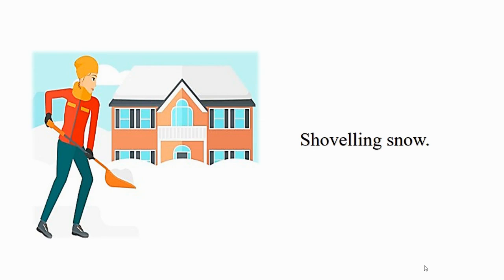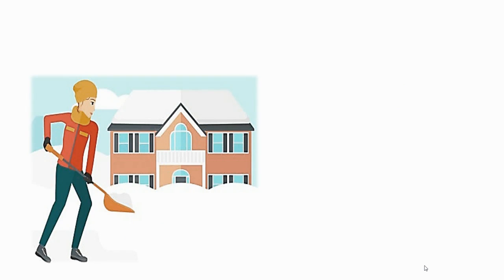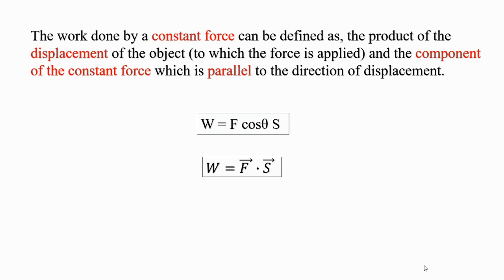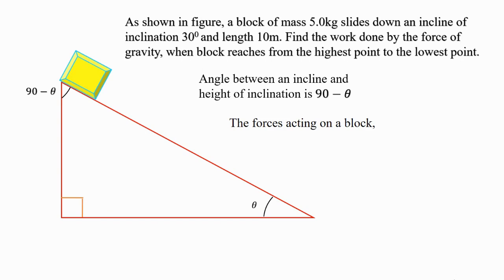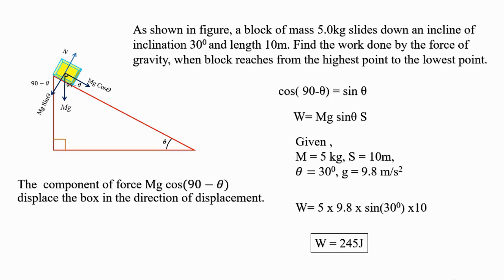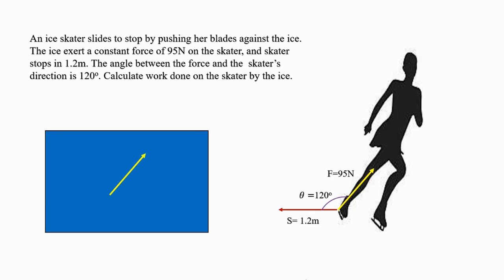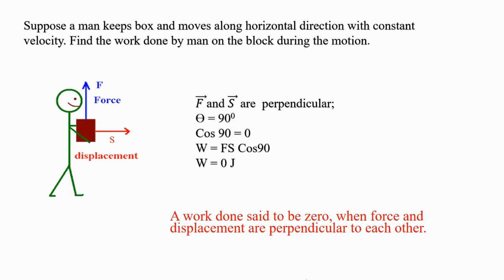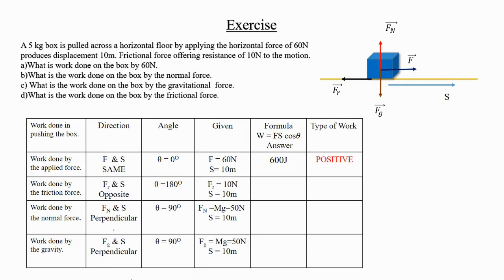Work Done By Constant Force - Physics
The video explain the term work with its type Positive and Negative work. The numerical problems are solved to explain the above concept and to make it more simple, a few day to day life examples have been illustrated. how the Work and displacement  concepts are involved in the constant force.  Plenty of examples will explain the concepts.